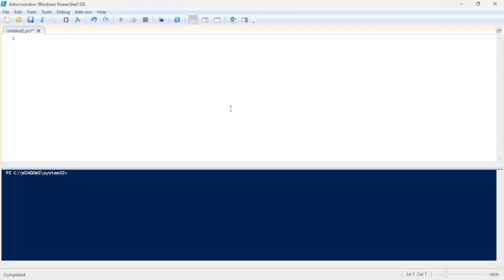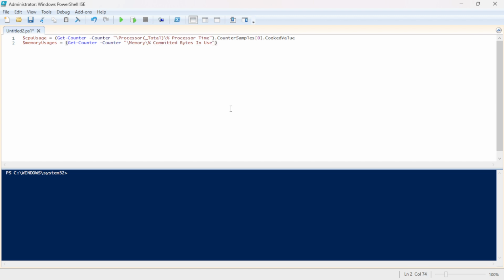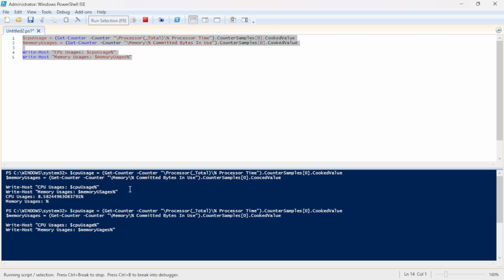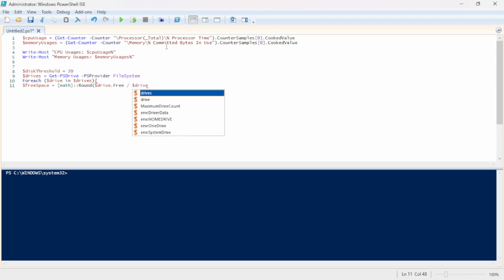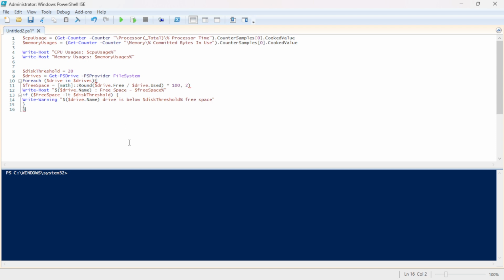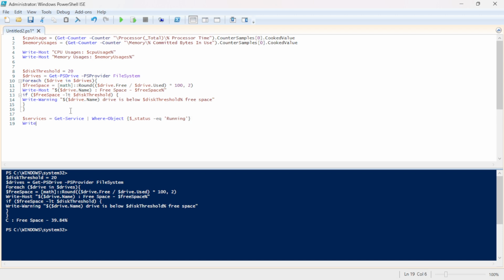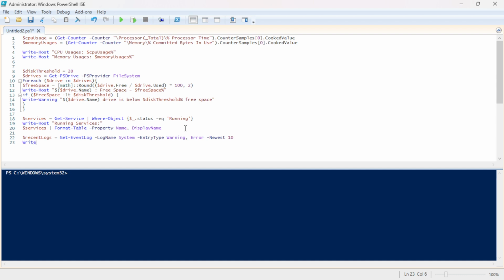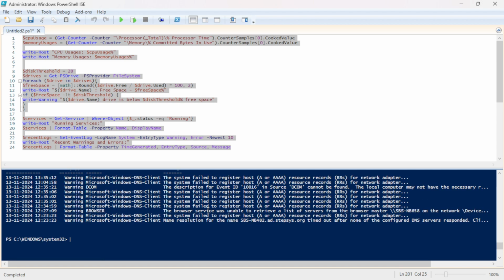Comprehensive System Health Check with PowerShell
This PowerShell script provides a thorough system health check for administrators, covering key metrics like CPU usage, memory utilization, and available disk space with alert thresholds. It lists all currently running services and displays recent warnings or errors from the system event log. Perfect for Windows administrators, this script helps monitor performance, identify low disk space, and troubleshoot issues quickly by reviewing key services and recent events in one go.